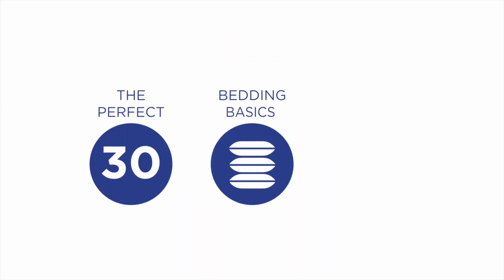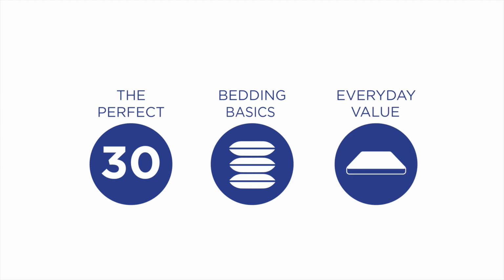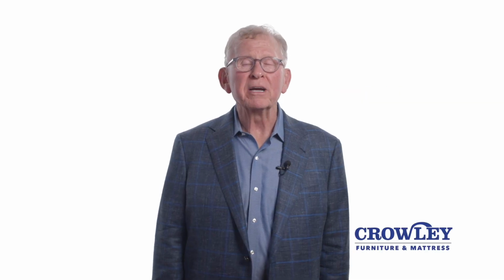Crowley Furniture & Mattress | PSC 2023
Perfect Sleep Center 2023